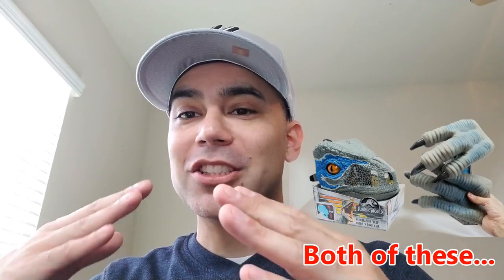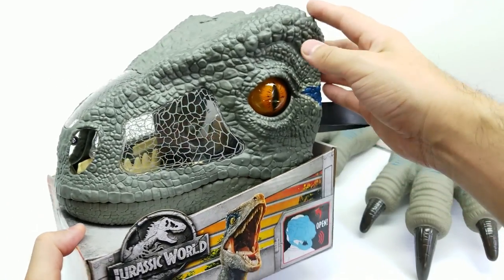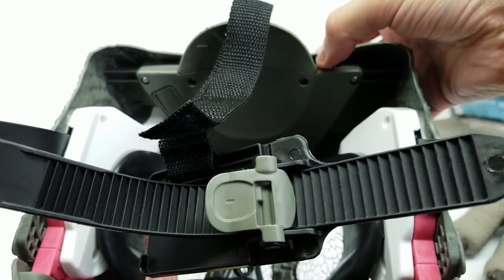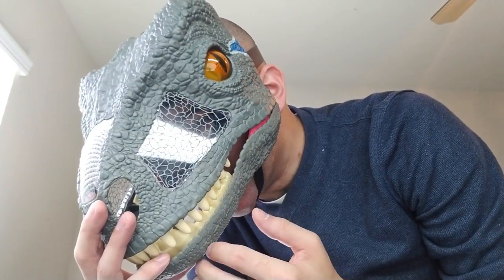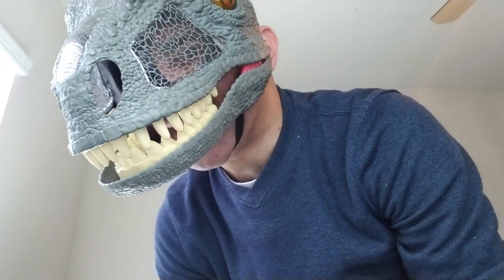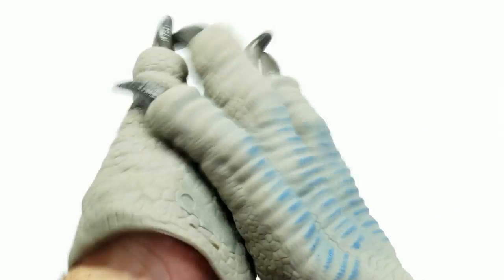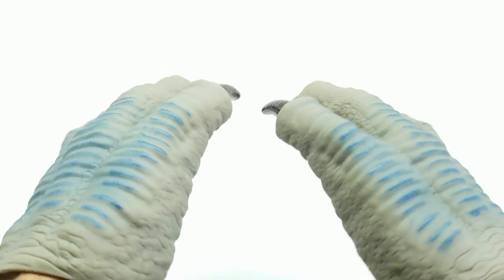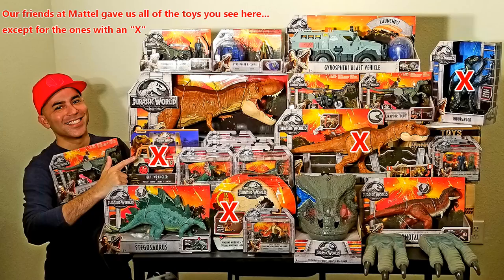Jurassic World Blue Raptor Chomp N Roar Mask AND Velociraptor Claws by MATTEL!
Mattel Jurassic World Velociraptor Blue Chomp 'N Roar Mask AND Velociraptor Blue Claws Toys by Mattel opened, unboxed, and reviewed! Thank you to our friends at Mattel for sending us these magnificent toys!